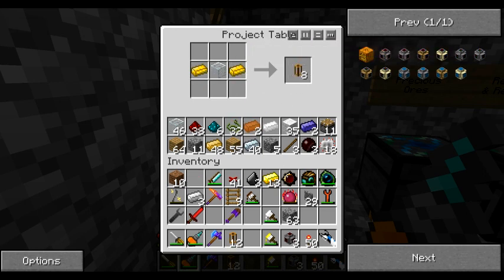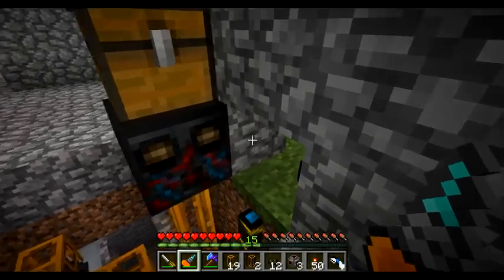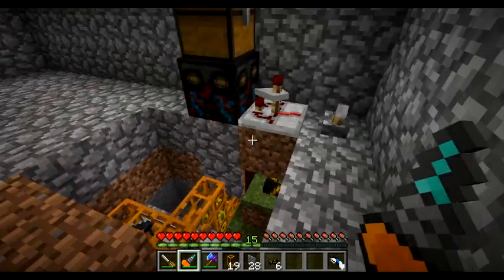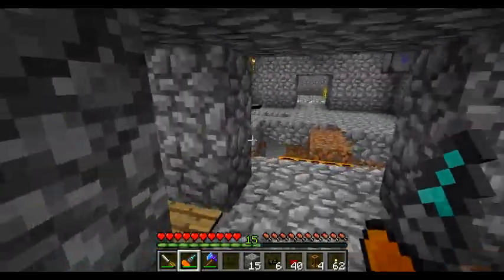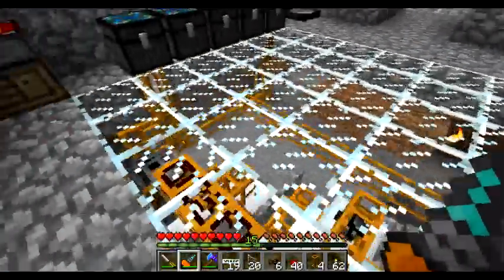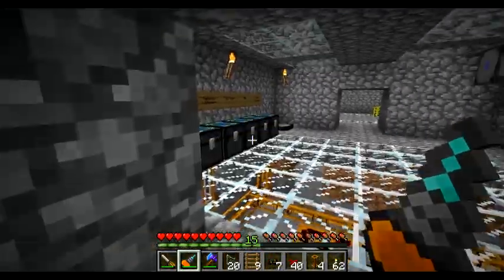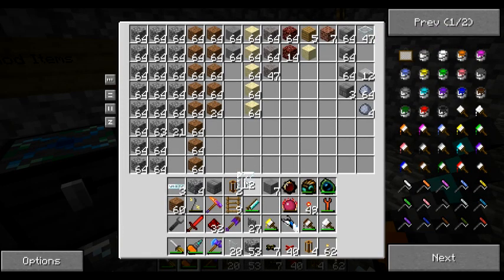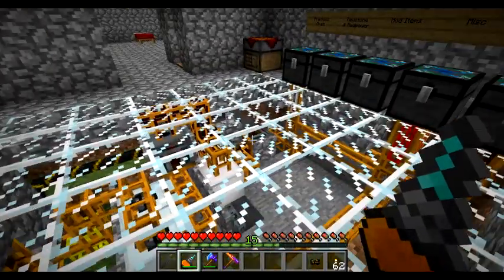odedex Plays - Technical Minecraft - Episode 16